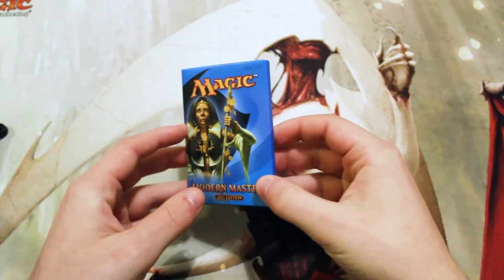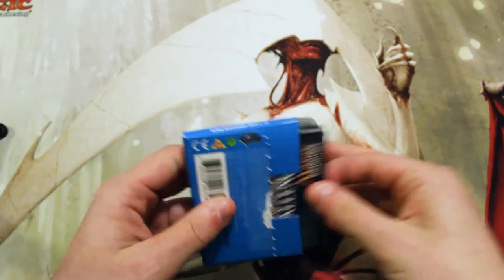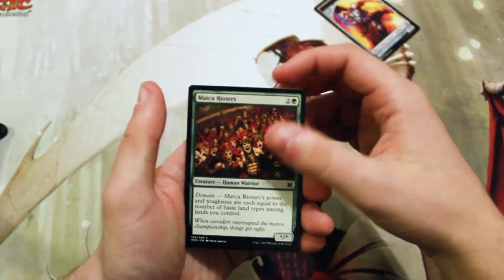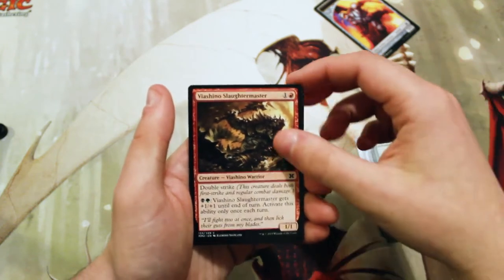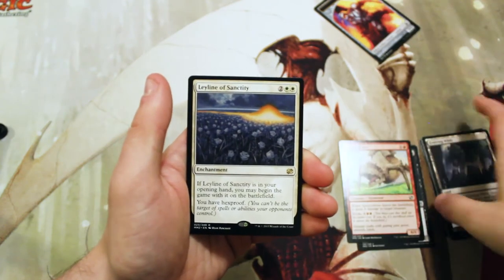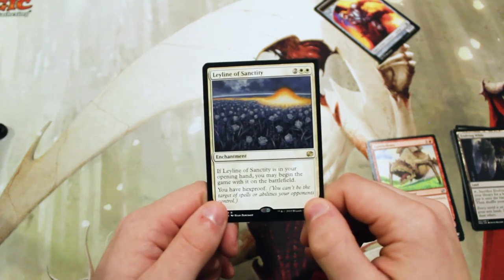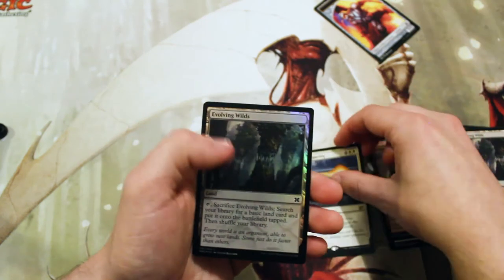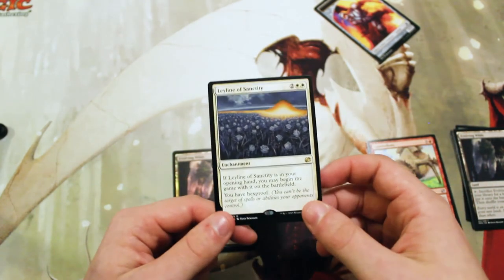Crack a Pack ep 67 Modern Masters 2015!!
Today we open a pack of Modern Masters 2015!!